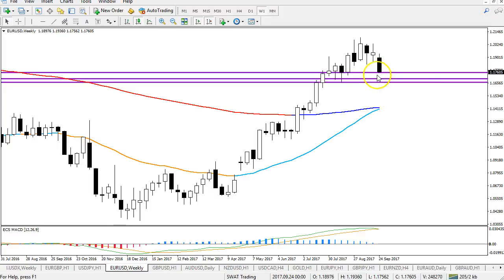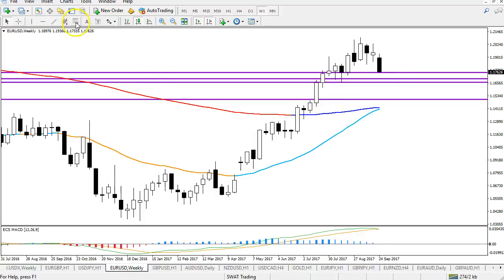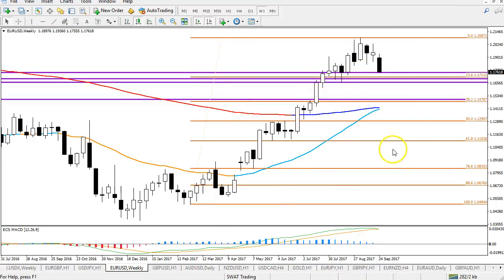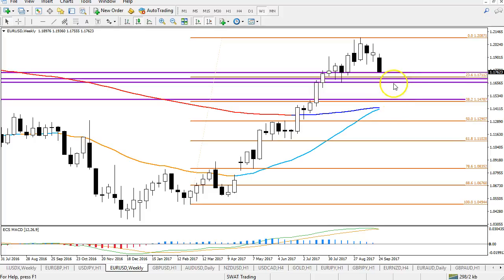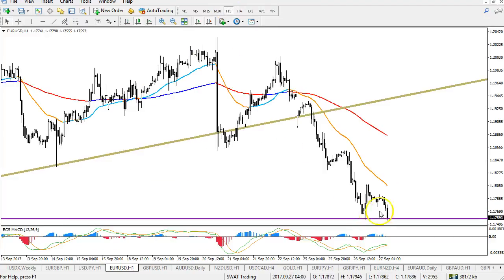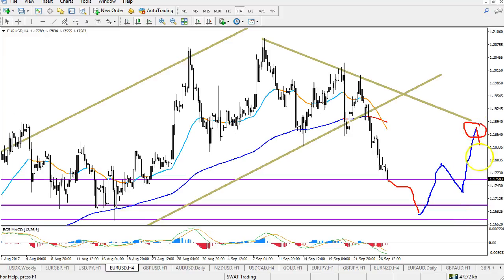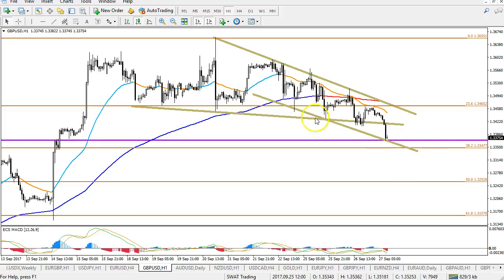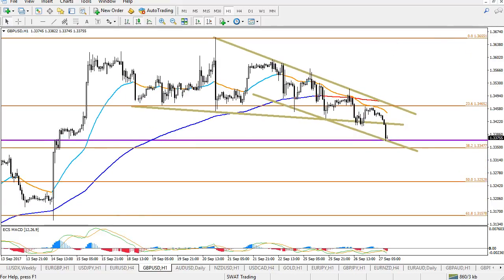Full-Scale EUR/USD, GBP/USD Analysis (Beginner Friendly)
EUR/USD and GBP/USD are building strong bearish corrections, how far can price fall? And where are the most interesting setups? Check this video to understand when and how the trend is expected to continue. Video is made for beginners too.